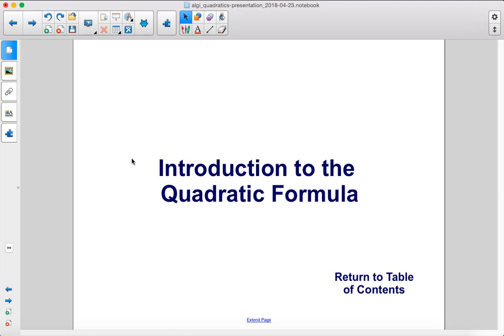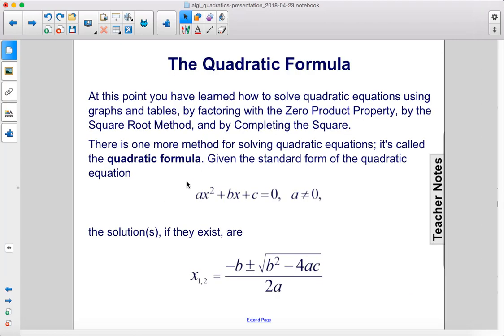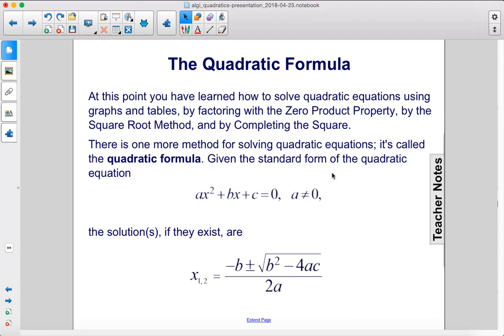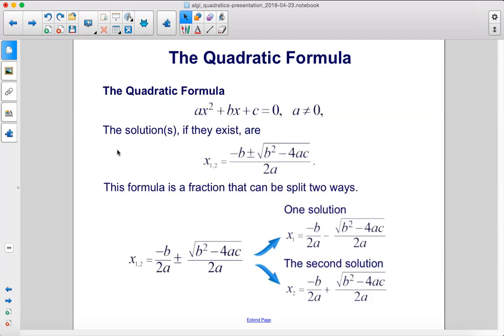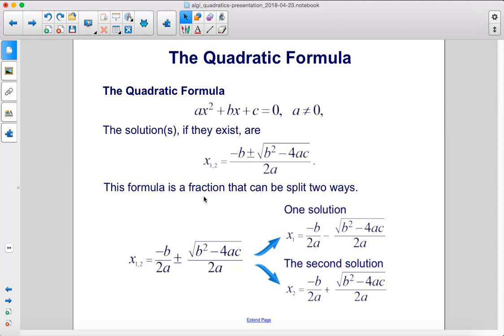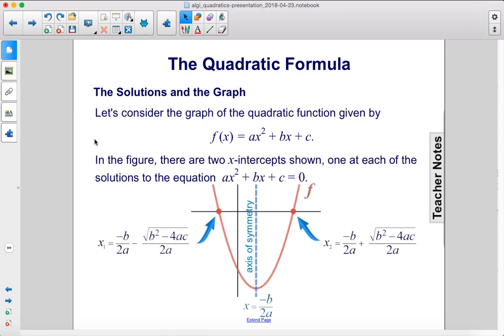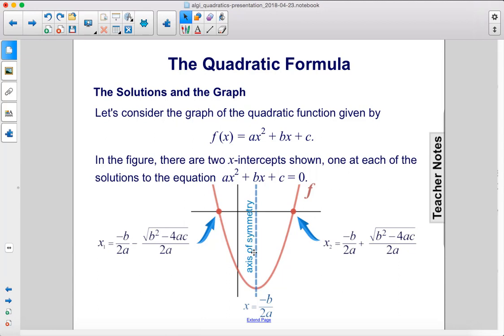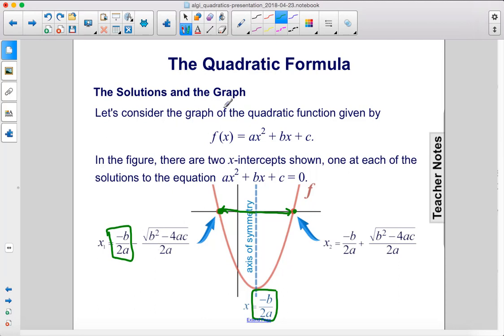Algebra 1 Quadratics Quadratic Formula